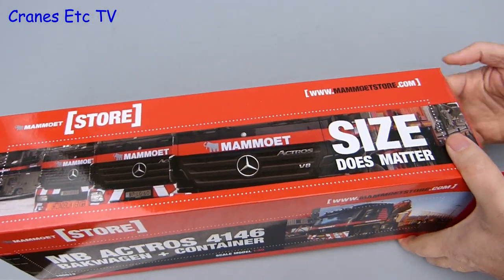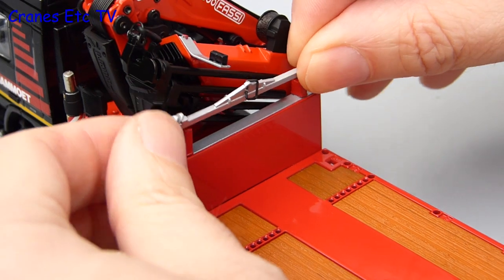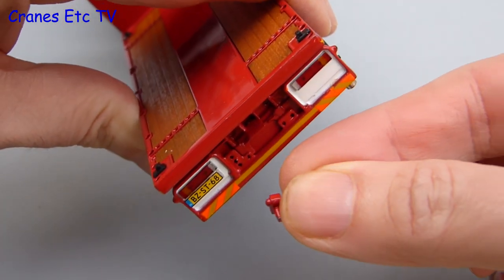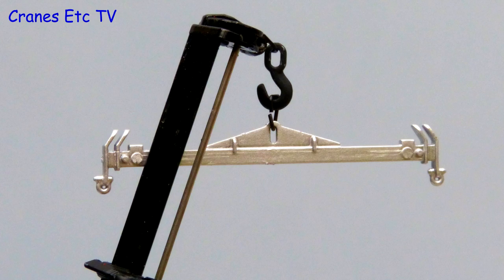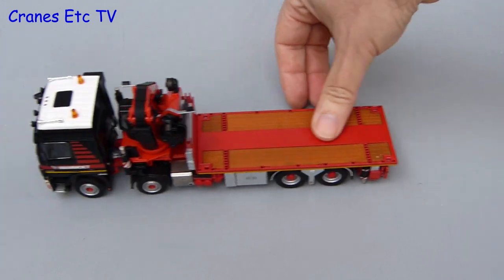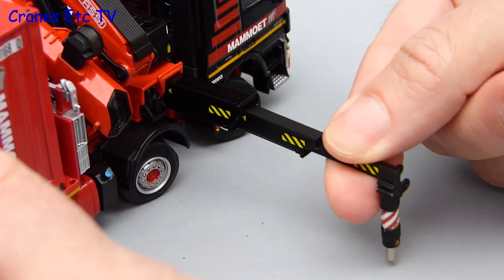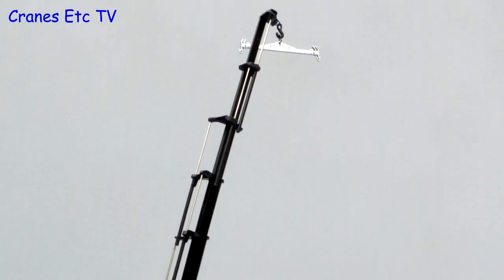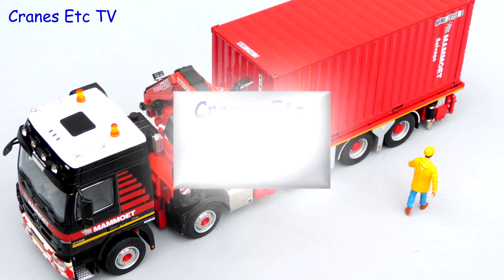WSI Mercedes-Benz Actros Flatbed and Container 'Mammoet' by Cranes Etc TV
This is the Cranes Etc TV review of WSI's 1/50 scale model of the Mercedes-Benz Actros Flatbed, Fassi Crane and Container in the colours of Mammoet.  The model number is 02-1472.  The full review is on the Cranes Etc